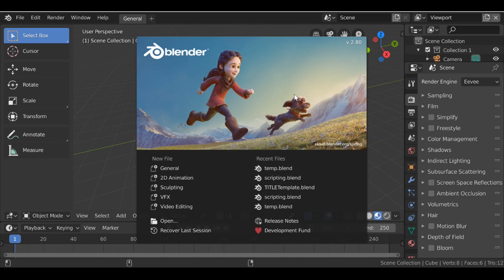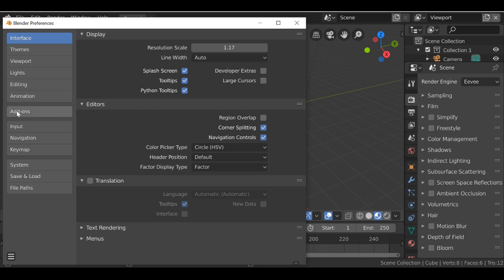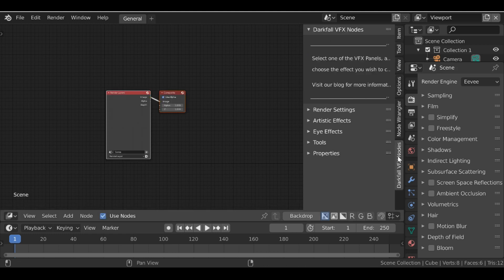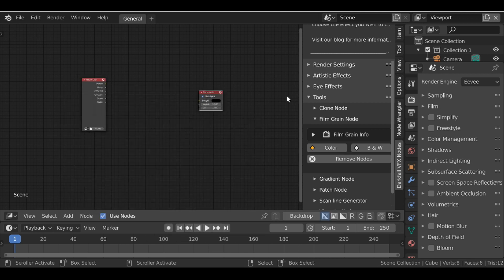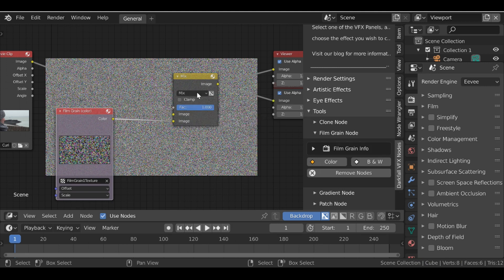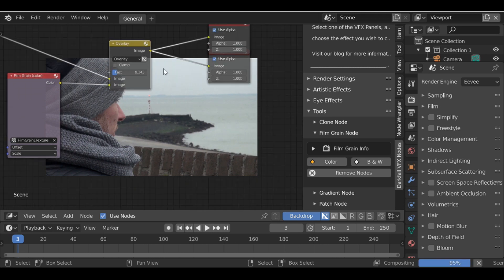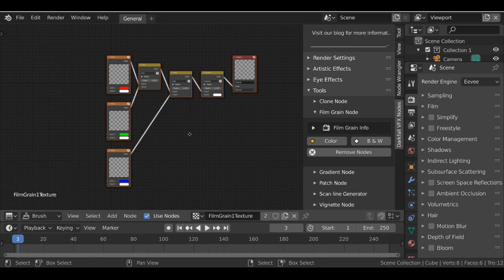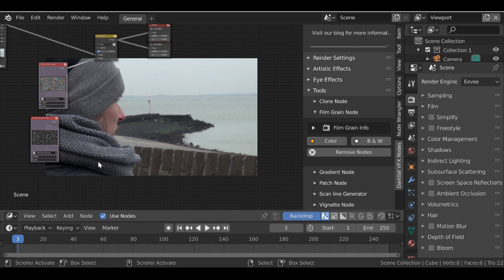Blender 2.8: VFX Nodes (Version 1.3) [Addon]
In this video we will be looking at Version 1.3 of the Darkfall VFX Nodes Add-on.

In this third Update,  I wanted to implement a few new things but since they are not ready, I thought it would be best not to include them in this week's update. I also have been working on a few other things (not related to the add-on) that have taken up a lot of my time.

That being said, I have added a simple effect to the line up. The Film Grain Node.

This effect will create either a Color or B&W Texture to simulate Film grain which we can add to our compositions.

This is a great way to stylize your videos or integrate a 3D Model into your live action footage.

I just wanted to take out the hassle of creating this effect and I think we now have a quick way yo do this.